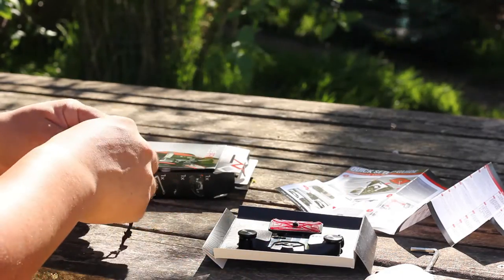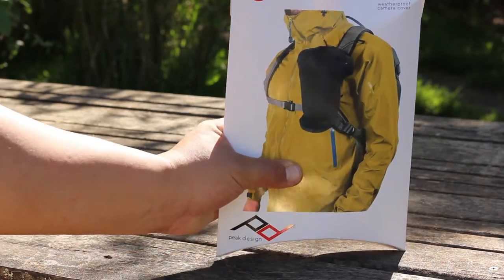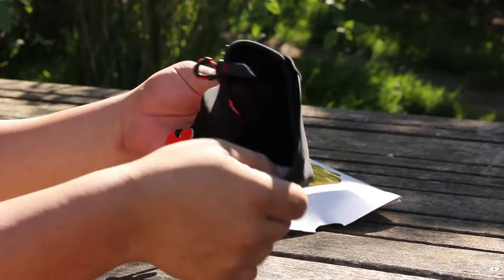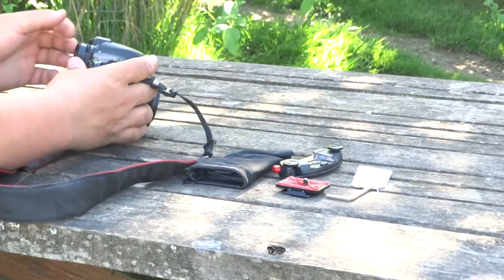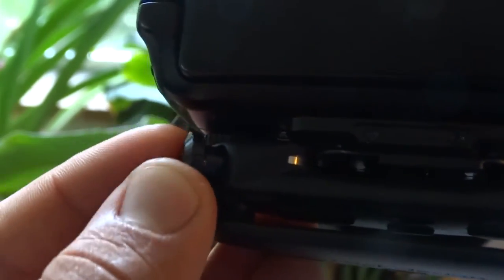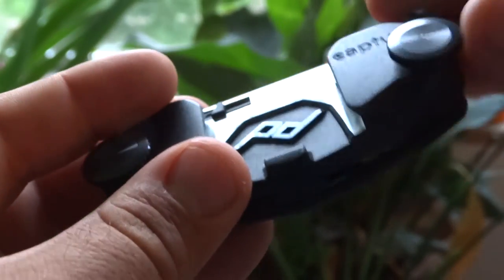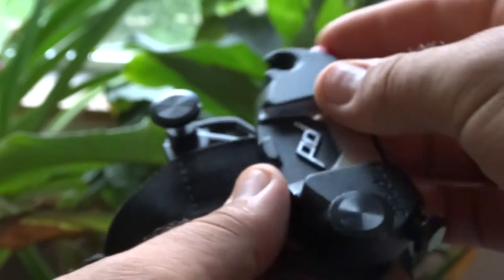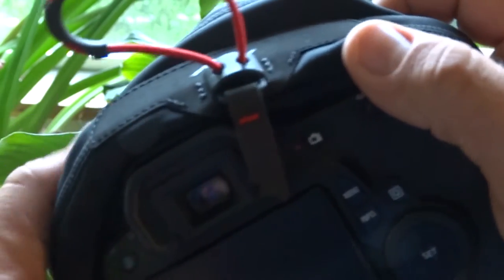Capture Pro and Shell unboxing, review, and how-to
The Capture Pro by Peak Design is an excellent device that allows you to carry your DSLR comfortably and outside of the confines of a bag. The Shell is a waterproof cover that protects your camera and allows you to shoot in inclement weather.

Capture Pro